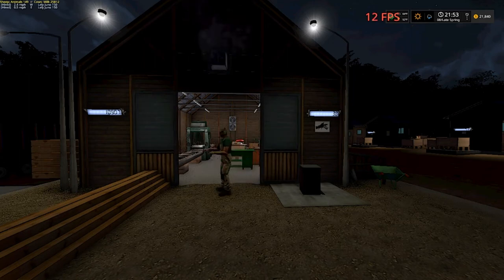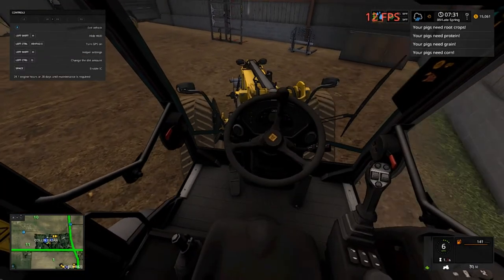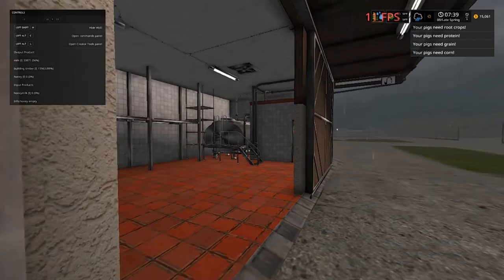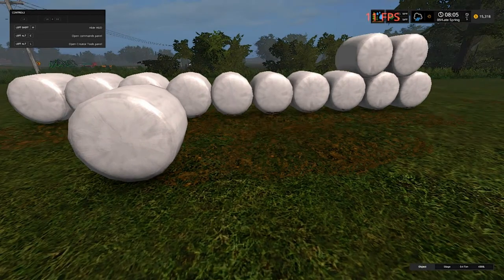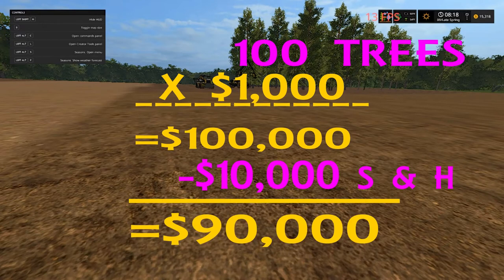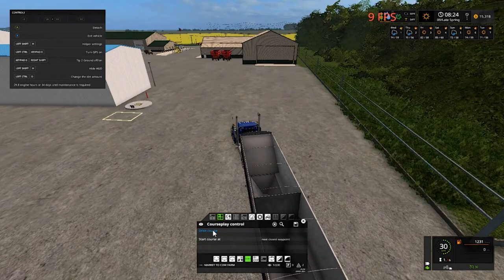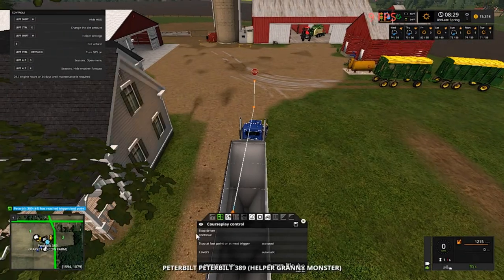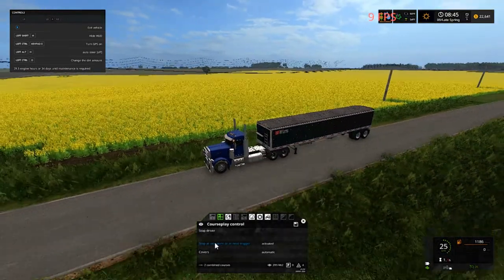Let's Play Farming Simulator 17, Blake Farm Ep 18, With Mr Blue!!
Fan Mail:
Tommy Miller
15 Trailer City Road
Luxora, AR 72358
*Moosehead Honk*